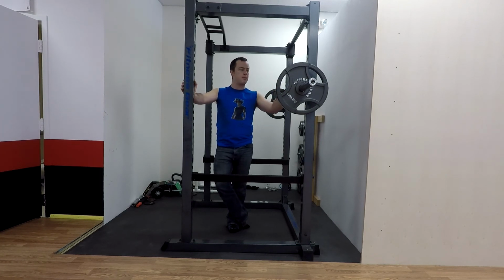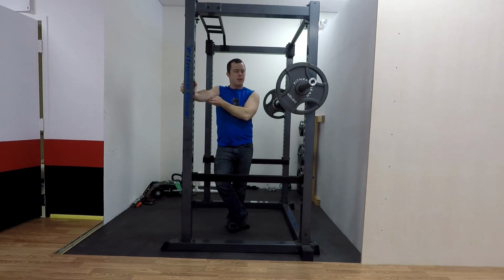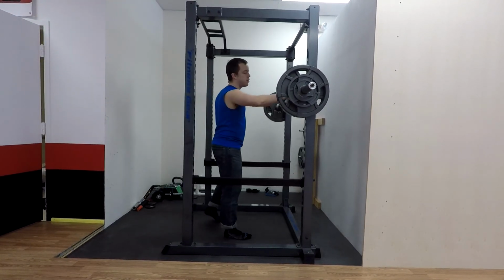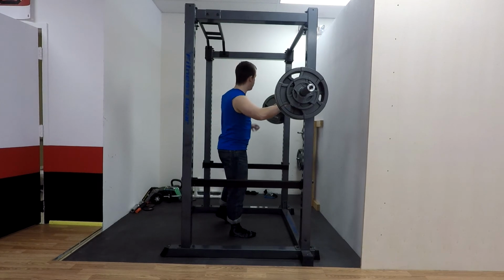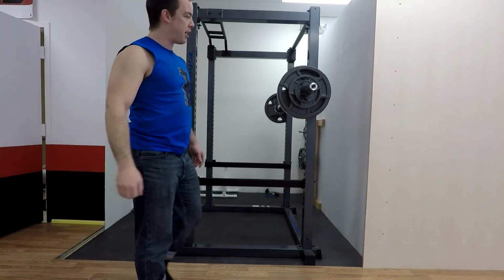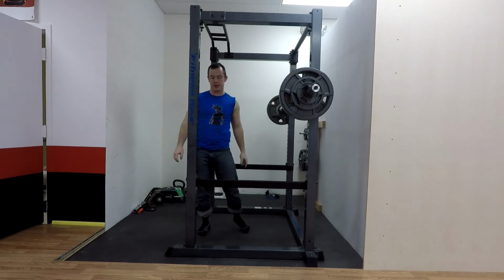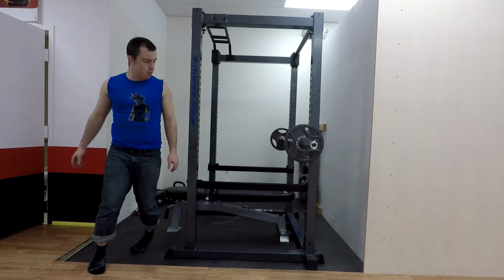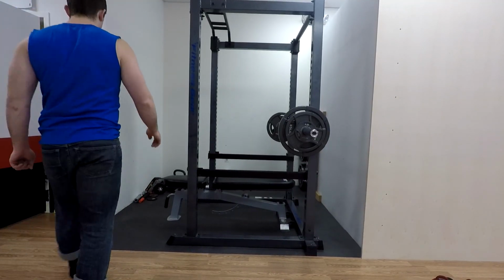Power Jeans (AKA the I'm Not Dead Episode) - Going Superhuman S2E15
Hey!  I'm alive!  December was not, but I am!  Wooooooo!

Fresh content coming to the channel in 2018.  For now, enjoy a drawn out workout video featuring Tom Sawyer jeans and a wonky knee.